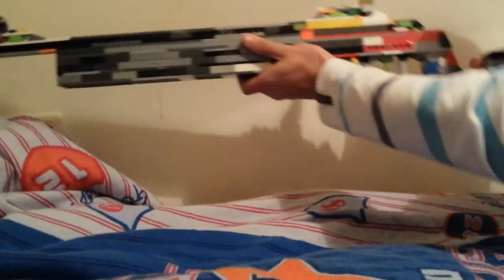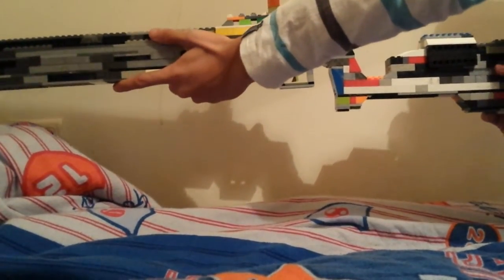Lego m40a5 | BatteField 4 | Johns Lego Guns